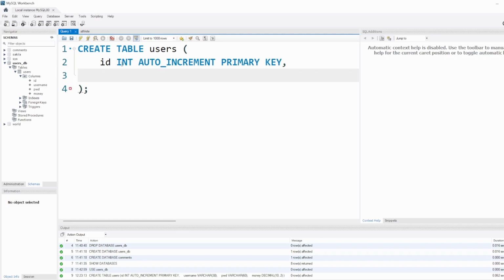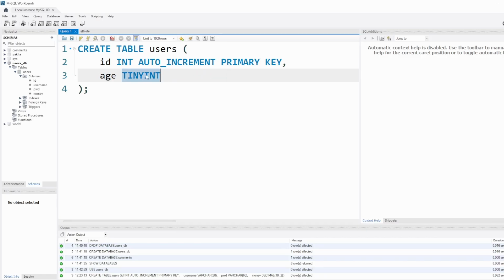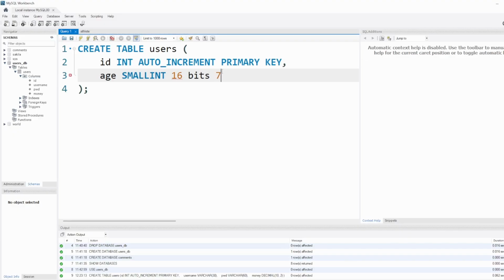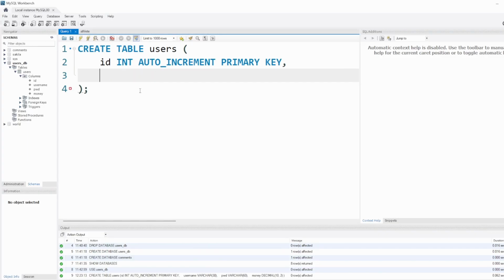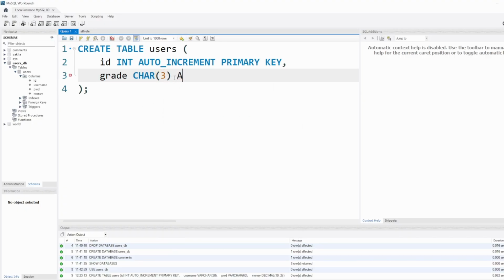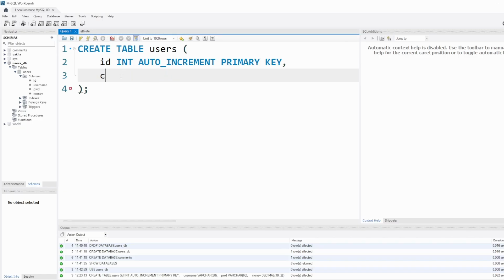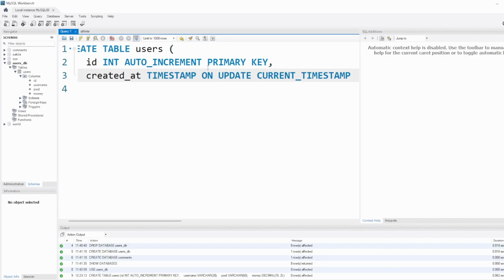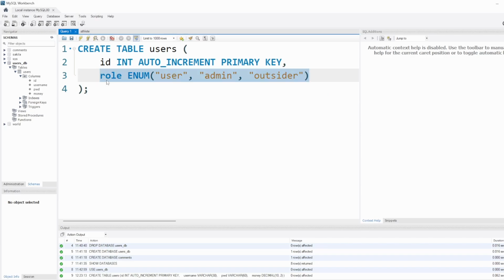SQL Data Types Explained for Beginners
Learn what SQL data types are and how to choose the right one for your columns. This tutorial covers text, numbers, dates, and more, with simple examples that help you understand how data types affect storage and queries. Perfect for anyone new to SQL databases.